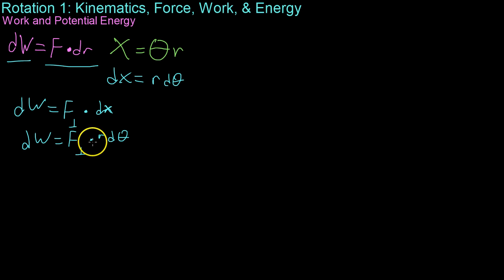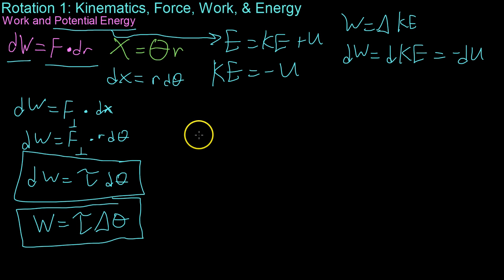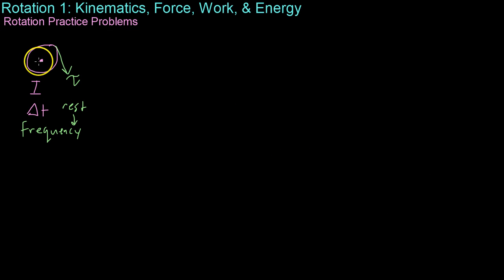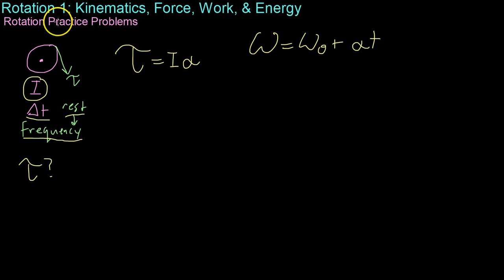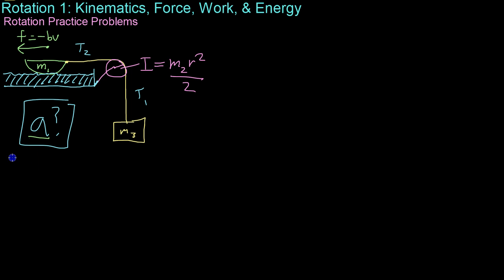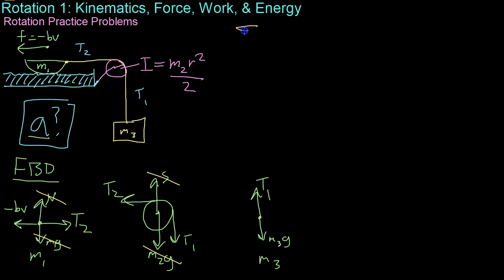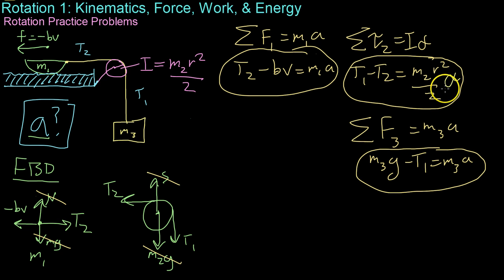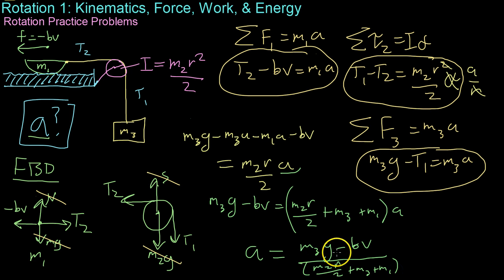Rotational Potential Energy and Practice Problems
This video derives a relationship between torque and potential energy. We conclude with practice problems using the concepts from this section.